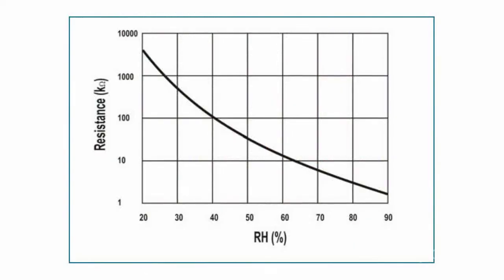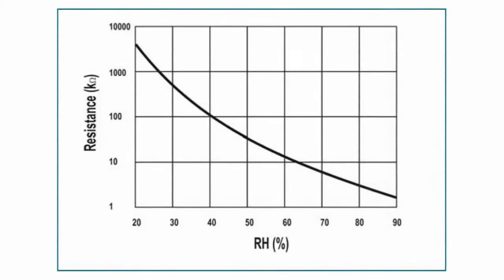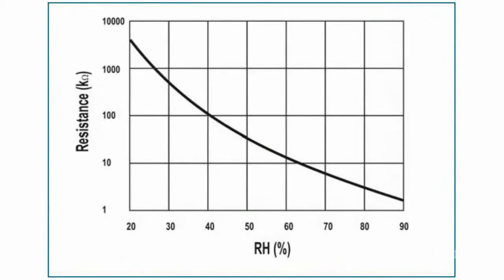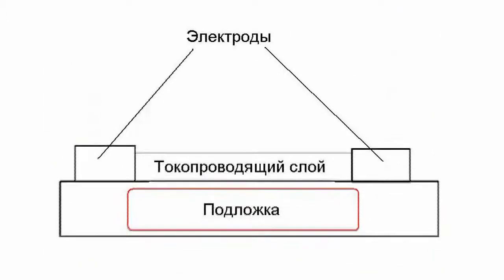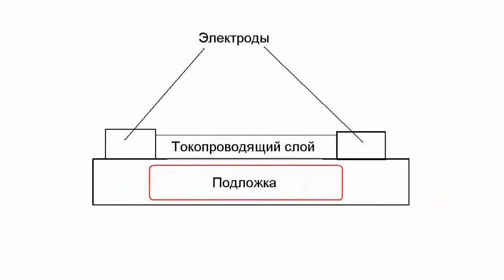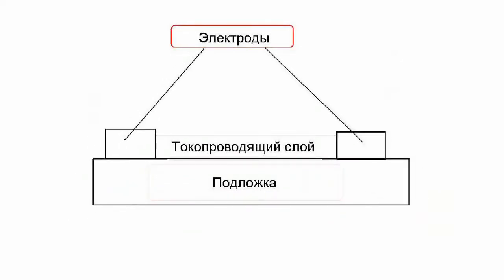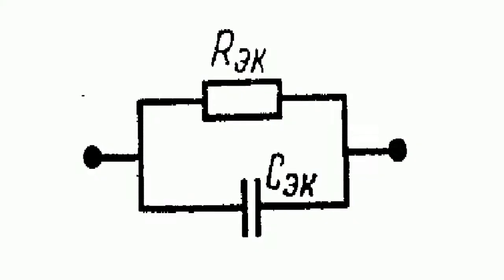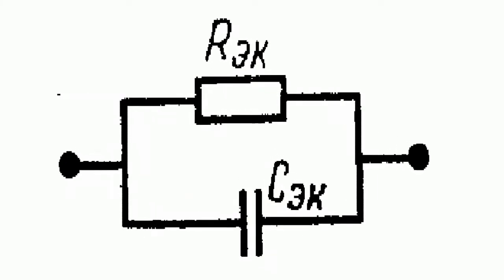Resistive humidity sensors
Resistive humidity sensorsResistive humidity sensors measure the varition of a hygroscopic medium, such as a conductive polymer or a substrate, impregnated with a saline solution. The resistance change usually demonstrated an inverse dependence on humidity.A typical design of such a sensor is represented by a substrate with the electrodes of noble metals, placed on it. The substrate is usually covered with salt or a conductive polymer.The sensor absorbs the external moisture, which leads to the increase in electrical conductivity. The response time for resistive sensors is usually from 10 to 30 seconds. In order to avoid the polarization of the sensor, it is connected to a symmetrical alternating voltage.The resulting current is rectified and converted. Further signal processing already takes place at the constant current. A resistive sensor is not purely a resistance one, since at the resistance over 10 mega ohms, the capacitance change also begins to appear.The advantages of a resistive sensor include its complete interchangeability. Resistive sensors which are used industrially or in the premises, can serve more than 5 years.However, they are unstable to chemical and oil pollution. Resistive sensors are to a large extent temperature-dependent, and therefore they require instrumental temperature compensation. Recently ceramic coatings, that can withstand moisture condensation, have started to be applied.